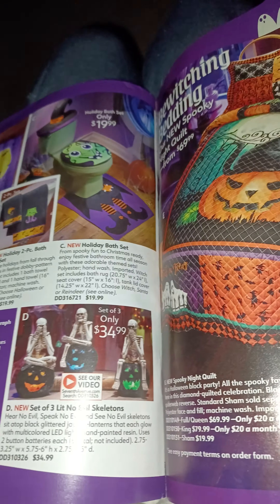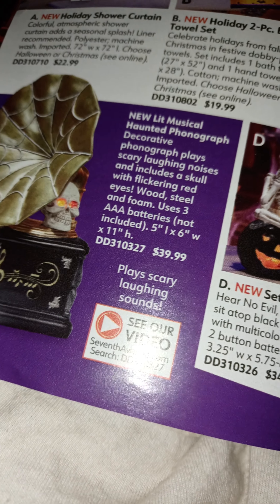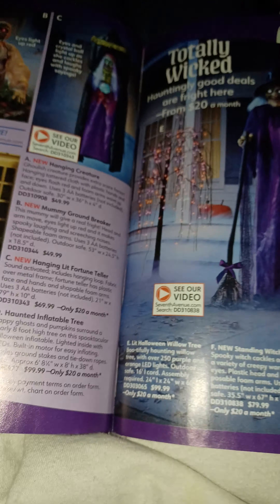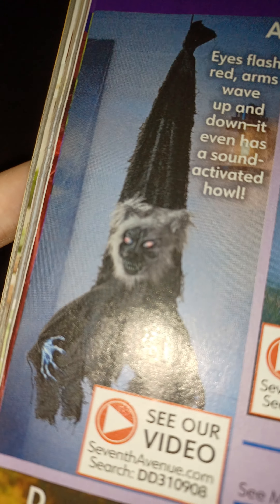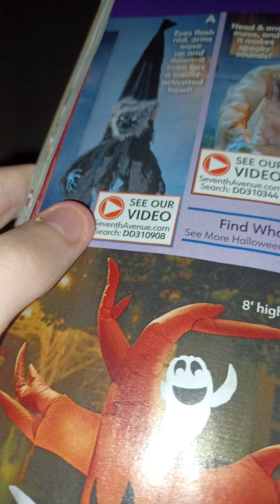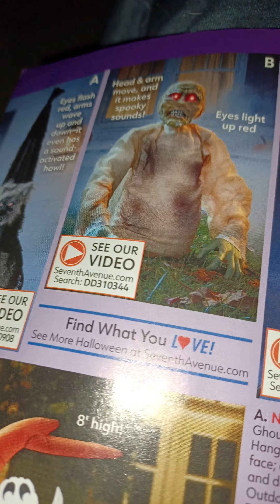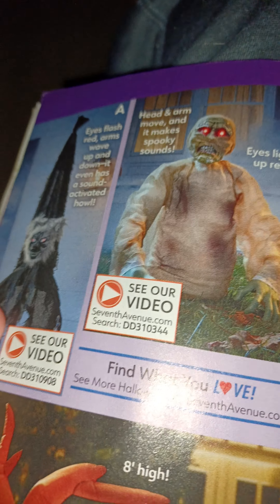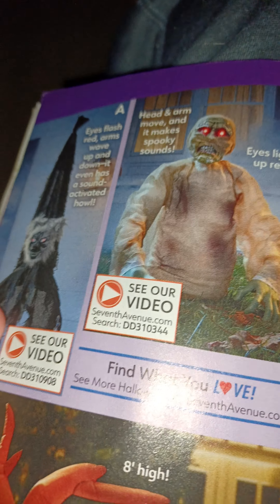seventh avenue halloween 2024✨️